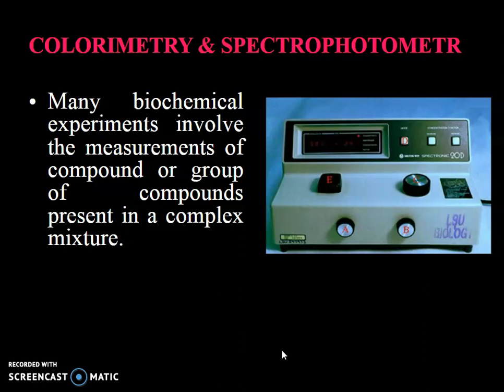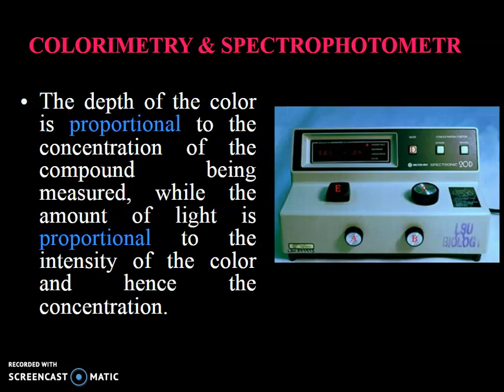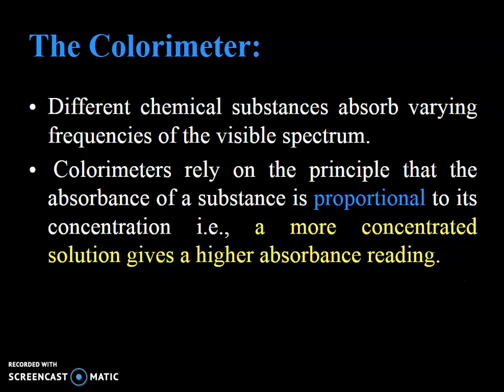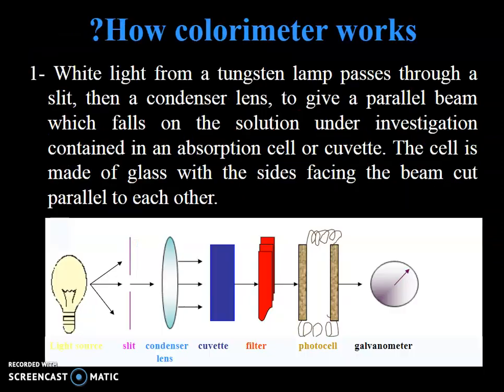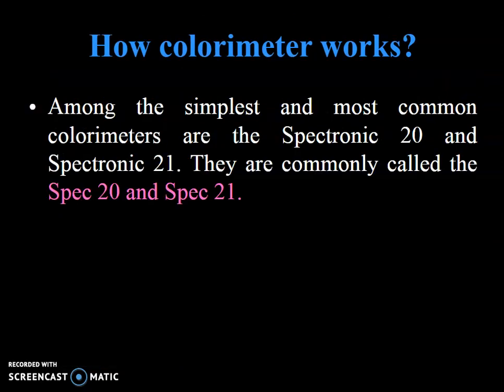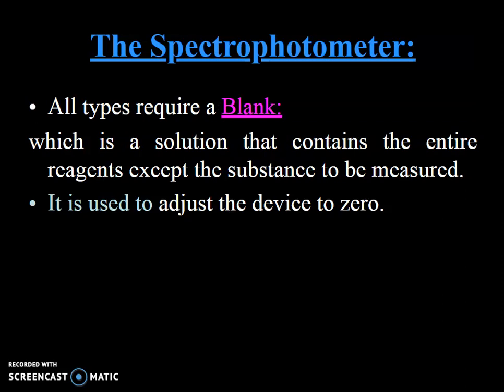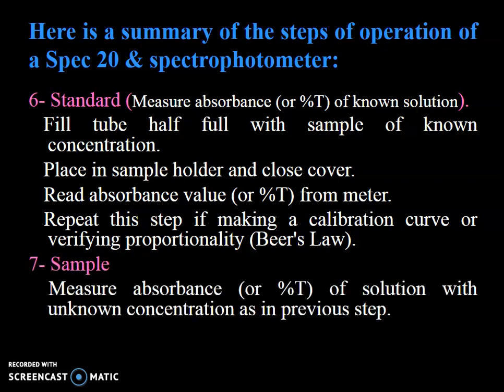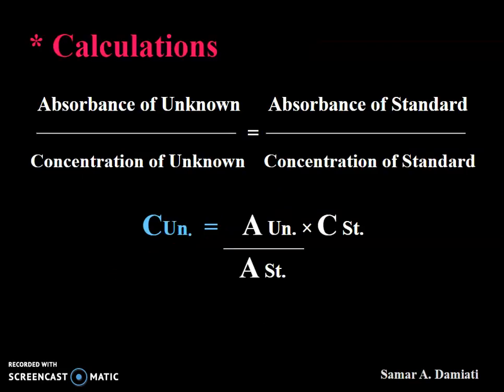vitamin b2 and colorimeter